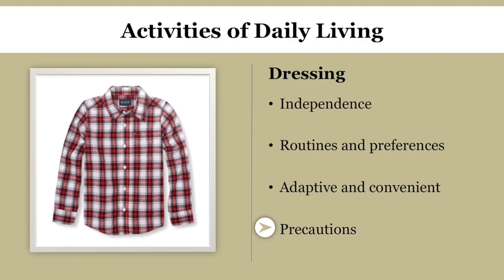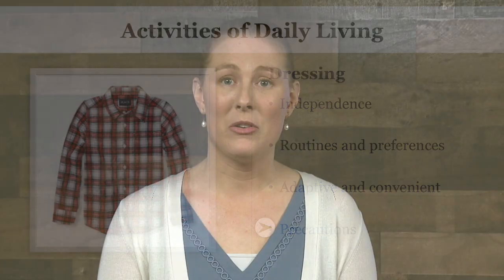ADL 7 Parkinson s Disease General Tips on Dressing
In this Caregiving 101 video tip, Colleen discusses tips and strategies for dressing